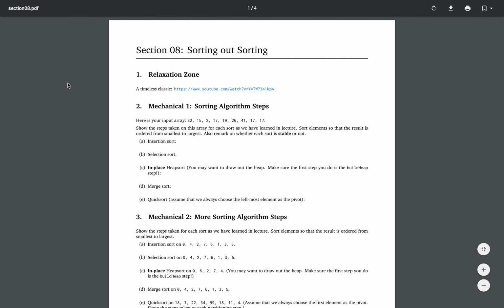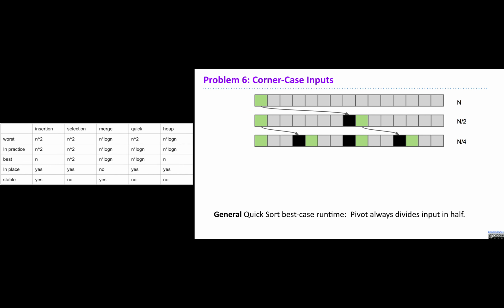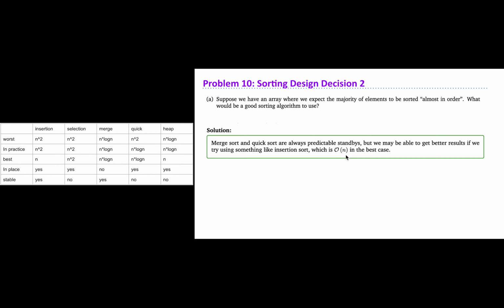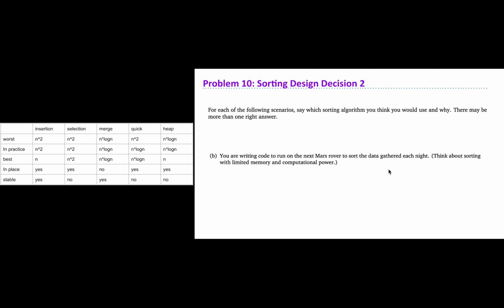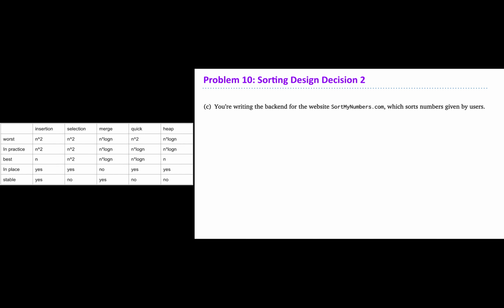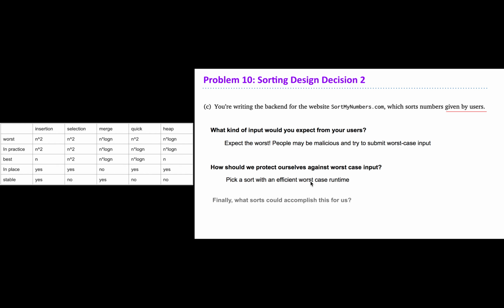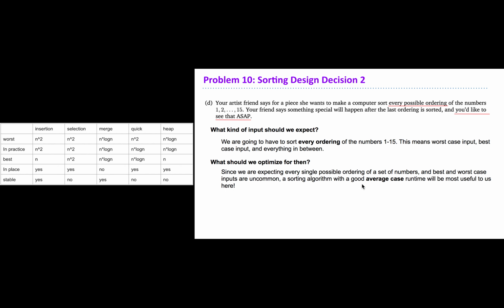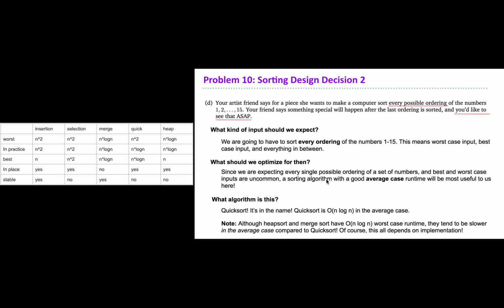[373 SP21] S8 → Q10: Sorting Design Decisions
Note: Originally recorded in SP20.